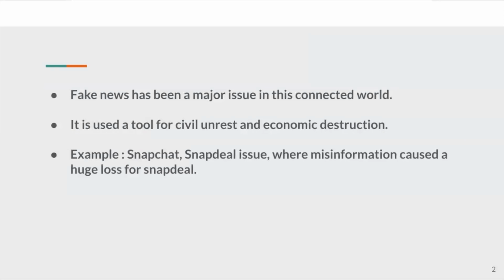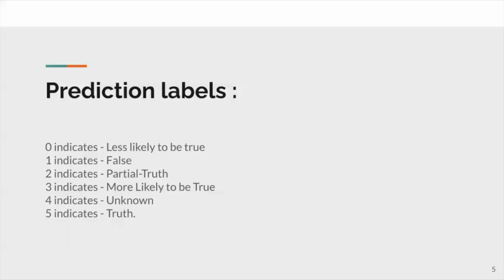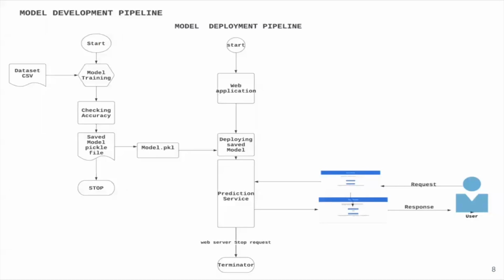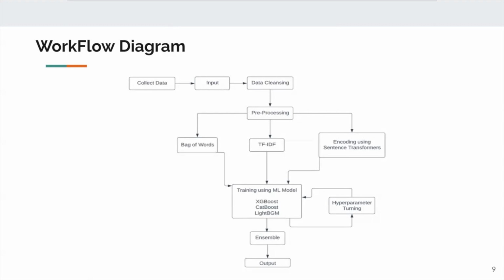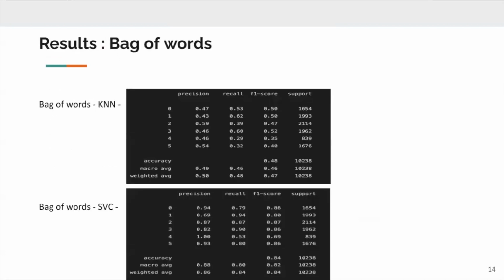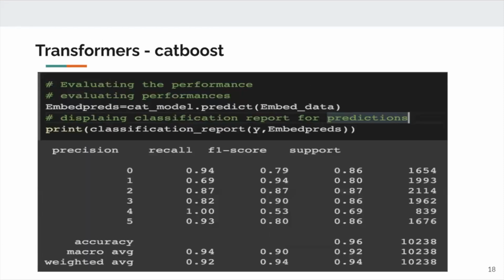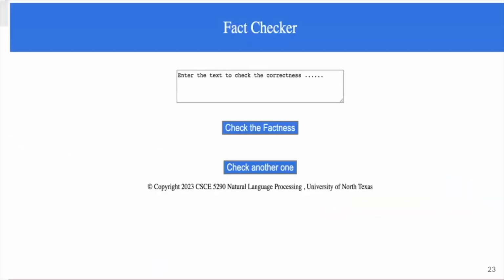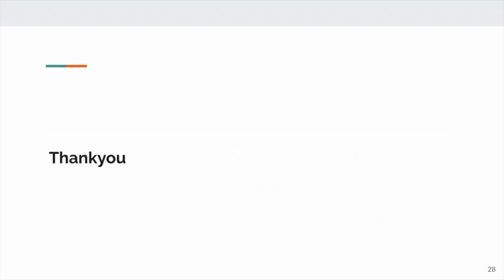NLP final project presentation